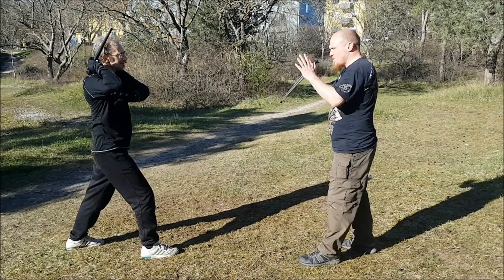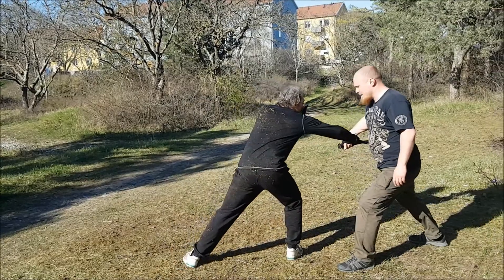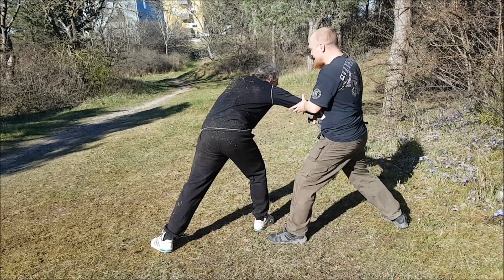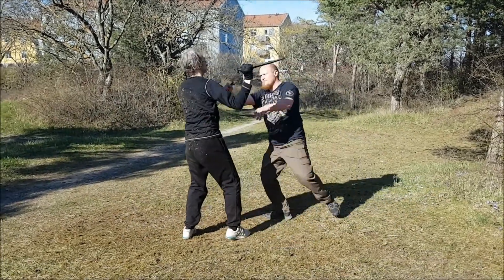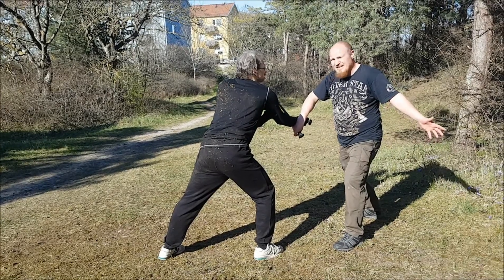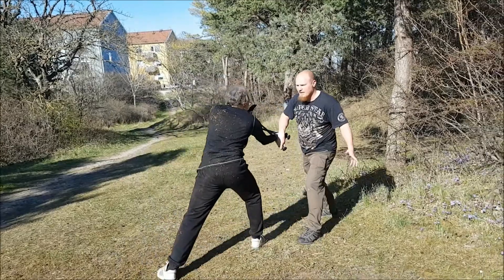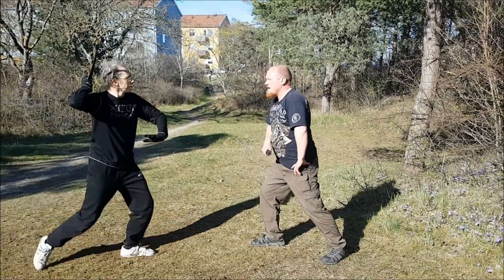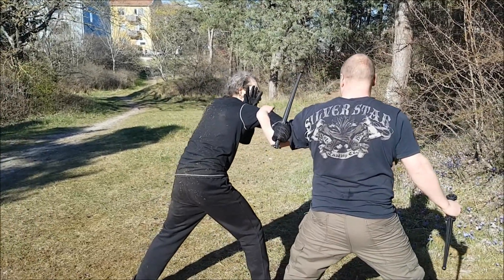Meyers precept nr 1 hooking, dagger (1of 5)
this is from Joachim Meyers daggersection from his 1570 manual. This is the 1st of a series on Meyers 5 daggerprecepts. including variations and interpretations